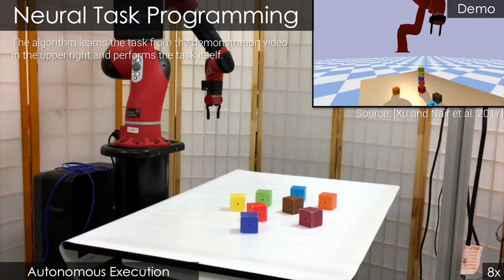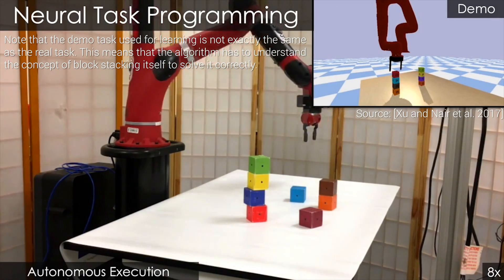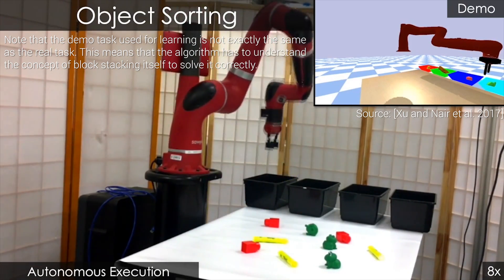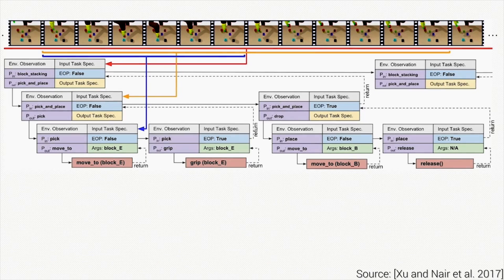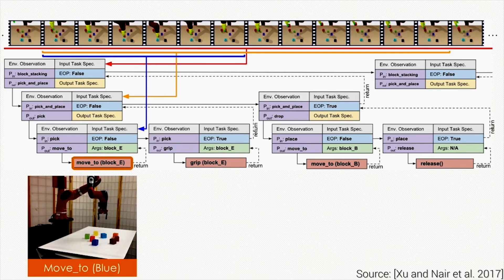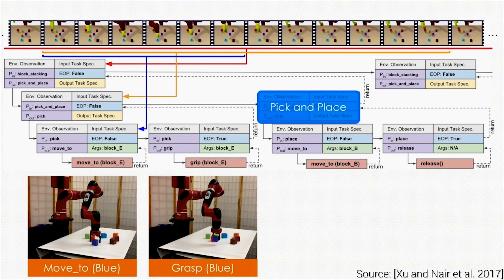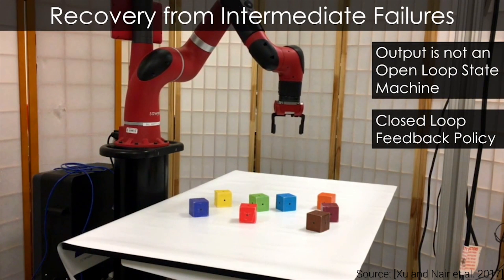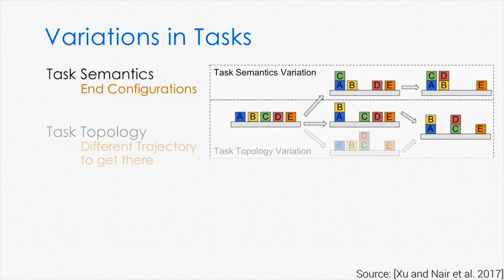Generalizing AI With Neural Task Programming | Two Minute Papers #206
Andrew Melnychuk, Brian Gilman, Christoph Jadanowski, Dave Rushton-Smith, Dennis Abts, Eric Haddad, Esa Turkulainen, Evan Breznyik, Kaben Gabriel Nanlohy, Malek Cellier, Michael Albrecht, Michael Jensen, Michael Orenstein, Robin Graham, Steef, Steve Messina, Sunil Kim, Torsten Reil.